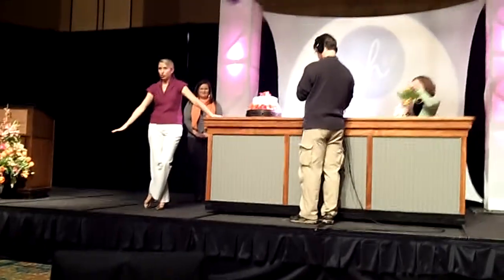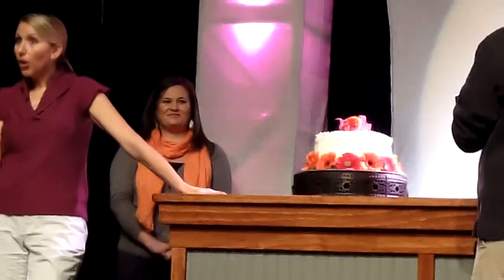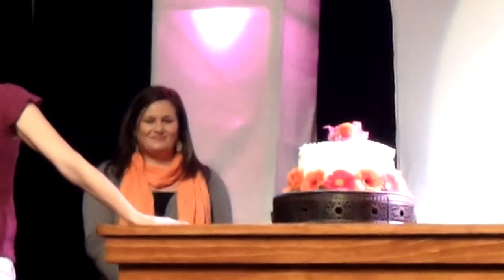Melanie Grant Tips and Tricks8